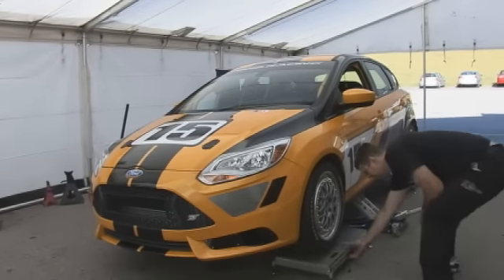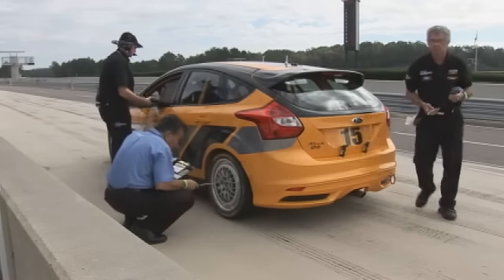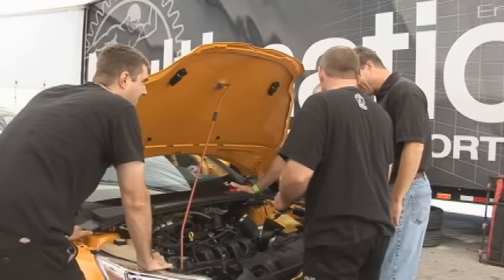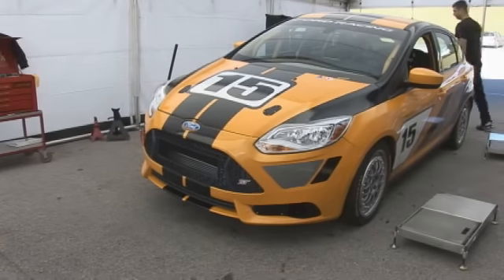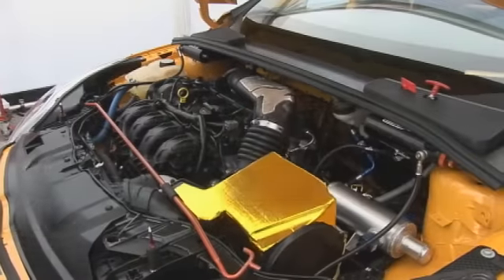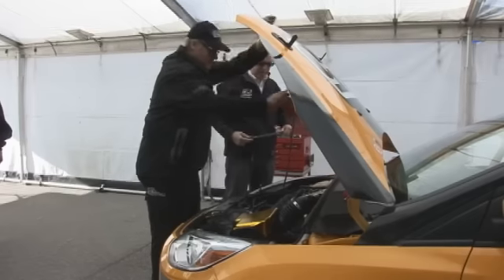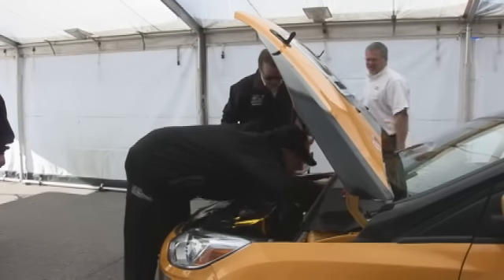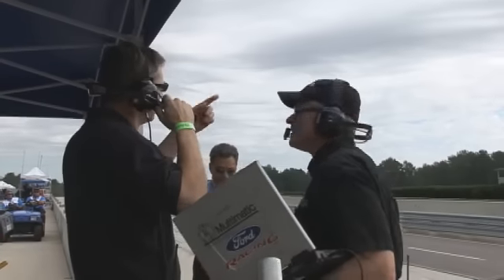Ford Focus ST-R Test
Mark Wilson from Ford Racing talks about the new Focus ST-R which will debut at Daytona in the Continental Tire Sports Car Challenge ST class.